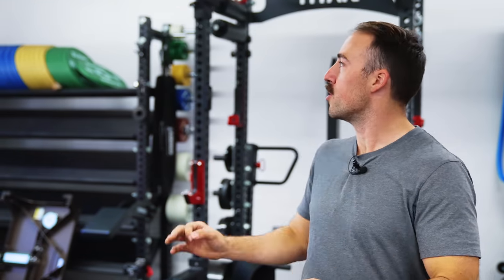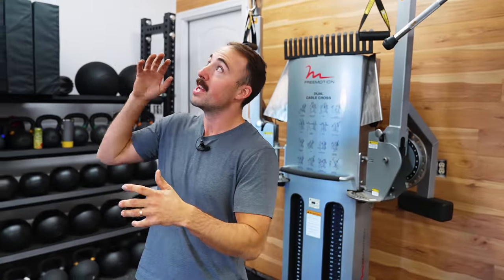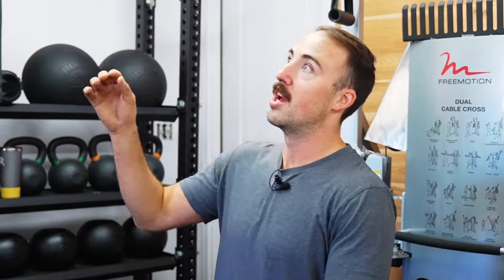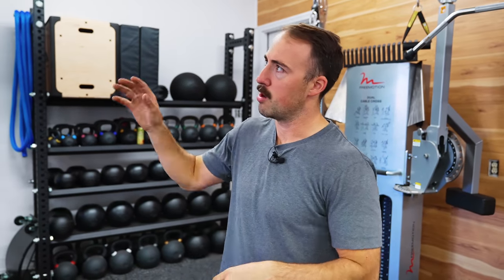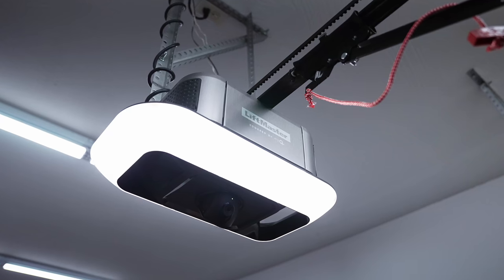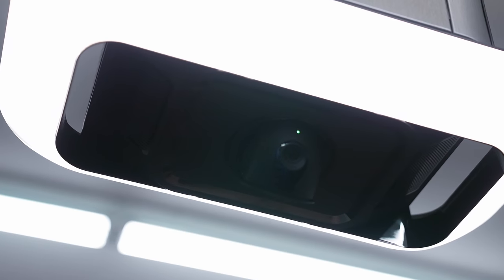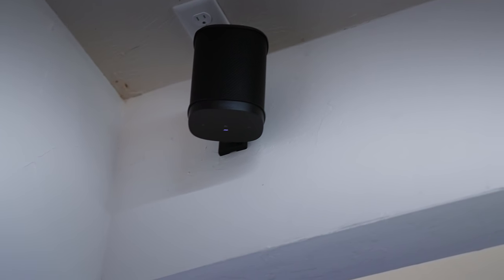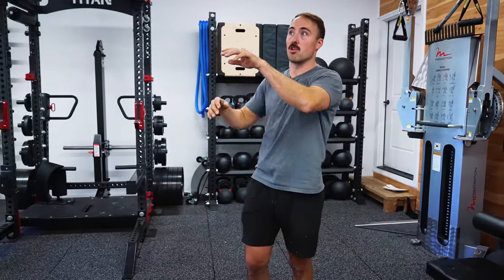Rebuilding COOP's Garage Gym Pt. 1 - Lighting, Sound, Garage Door's, and More...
Today, I show you how I'm building my new home gym including my opinions on the best lighting, speakers, garage doors, and more!
✅ Barrina LED Lights
✅ Liftmaster Side-Mount
✅ Sonos Smart Speakers
✅ PrimeLights Bolt Lights

Building out the home gyms is only second in enjoyment to using the home gym. Placing the equipment, laying the flooring, adding in the storage is all things I, and most other home gym owners really enjoy.

Today, I walk through how I'm going about building my gym including the lighting, sound system, garage door openers, and more.

Most of this stuff is ancillary to the equipment...but it's what makes using the equipment that much more enjoyable. Enjoy...

0:00 - Building Coop's Garage Gym
1:32 - Best Garage Gym Lighting
3:10 - Best Wall Mount Garage Door Opener
3:45 - Best Overhead Garage Door Opener
5:08 - Best Garage Gym Speaker System
6:52 - Final Thoughts